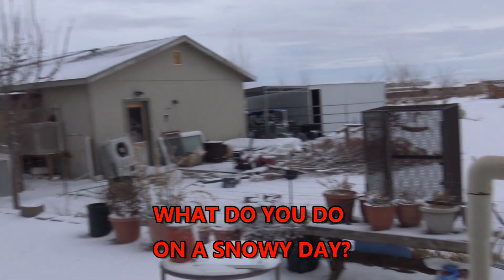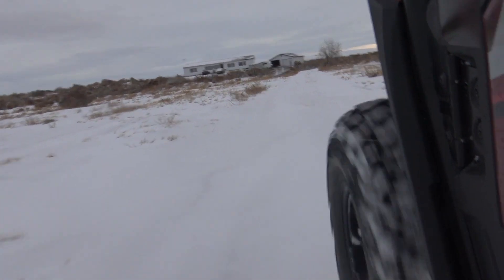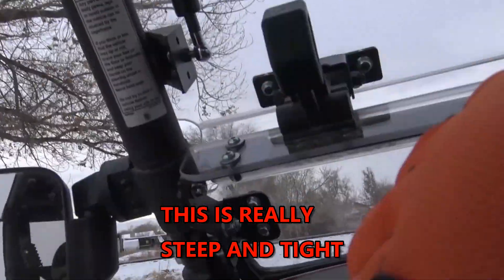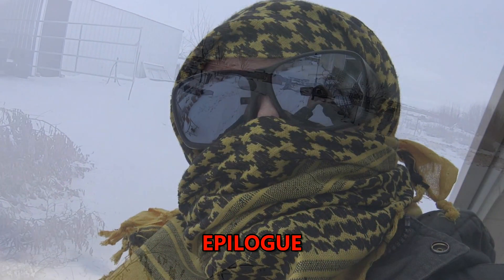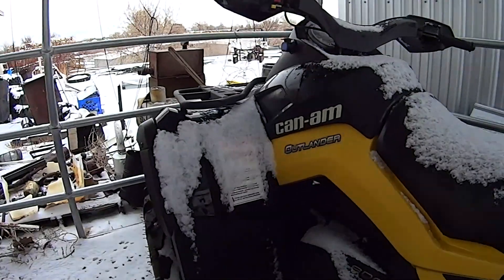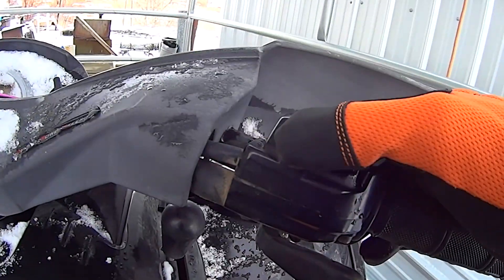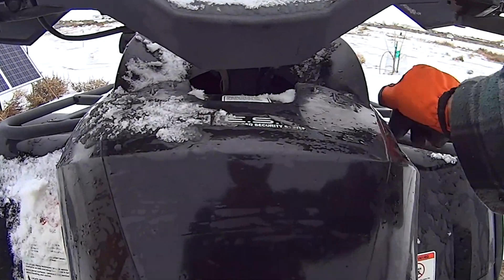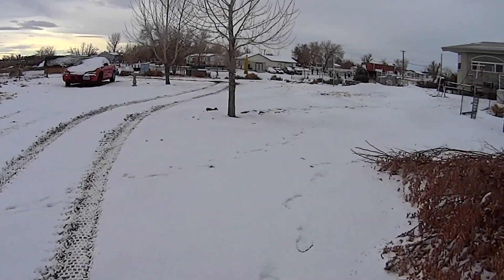WOLVERINE X2 ATVS AND SNOW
Some days things just work out right. The weather is perfect and the desert is waiting. It is not too cold and there is no wind.
  A day like this needs to be taken advantage of.